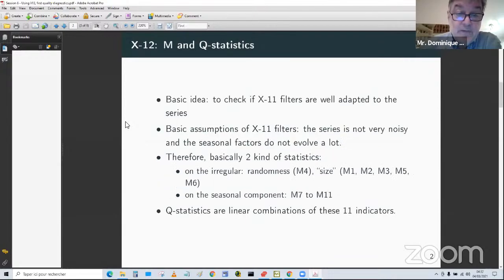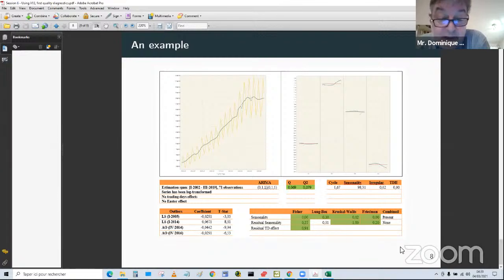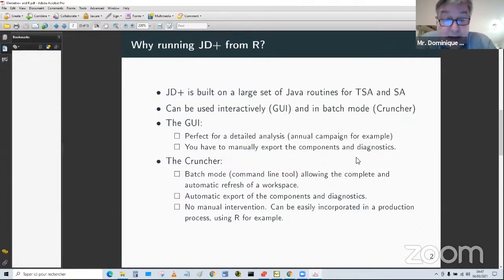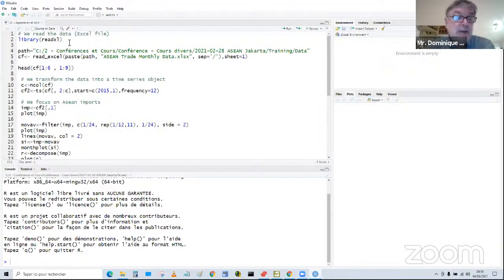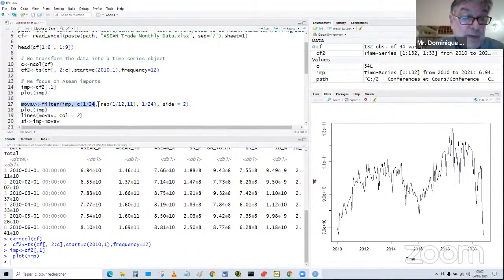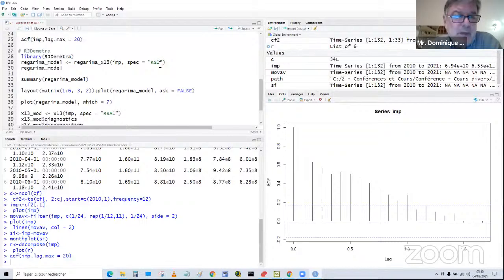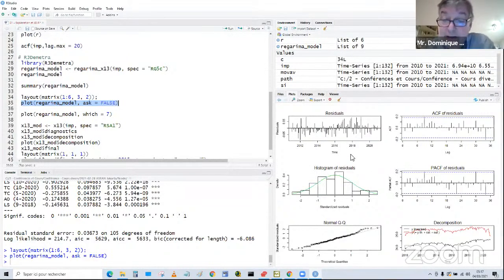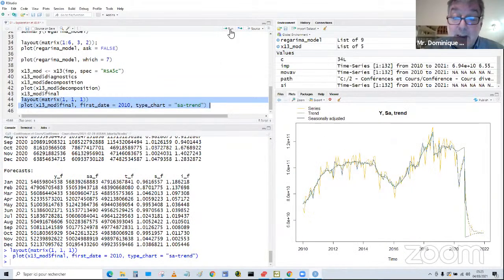Regional Online Training on Seasonal Adjustment - 9th Day